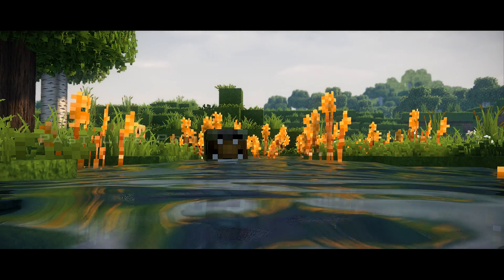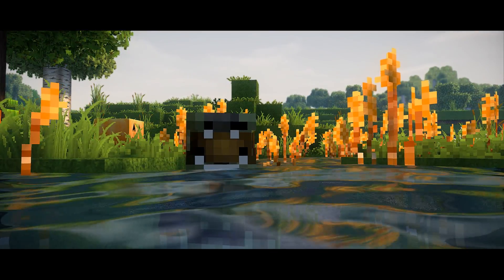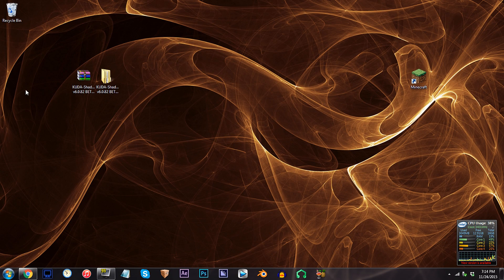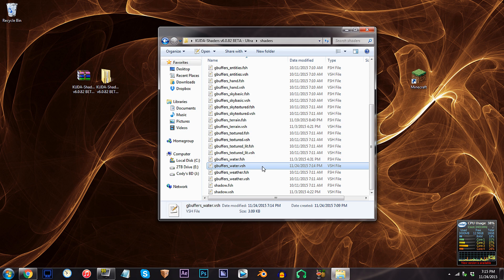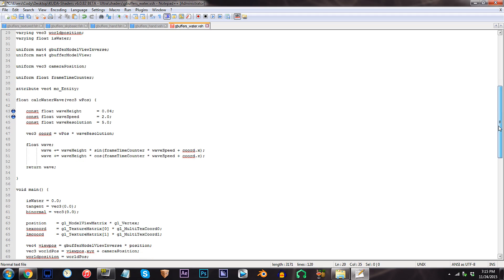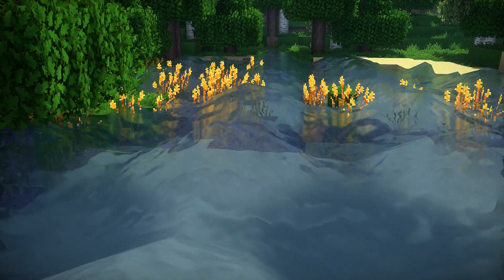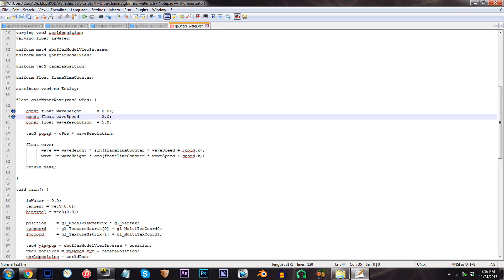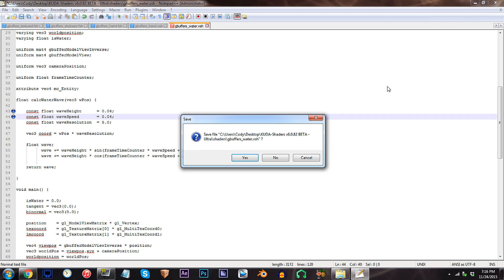Minecraft Shader Tutorial – How To: Waving Water (Kuda V6.0.82 Beta) | 60fps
•Shaders and Resource Pack:
Shader: Kuda V6.0.82 Beta Ultra

•Mods:
Shaders Mod 1.7.10
Optifine 1.7.10
BetterFoliage 1.7.10
Cam Studio 1.7.10
Minema 1.7.10

•Filmed with:
Graphics Card: Radeon HD 7850 (1GB)
Processor: Intel i5 3570k
MIC: ATR2500

•Extra Info:
Software: Sony Vegas Pro 12 & Audacity & Photoshop CC
Screen Recording: Fraps
In-game Recording: Dxtory
Codec: Lagarith Lossless Codec
Mode: YV12